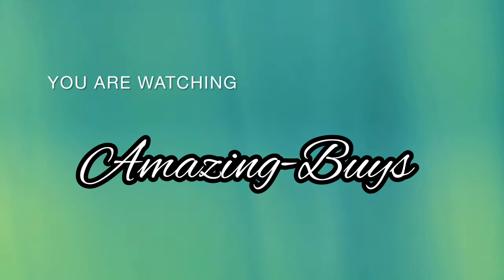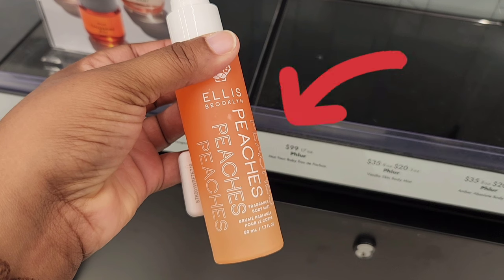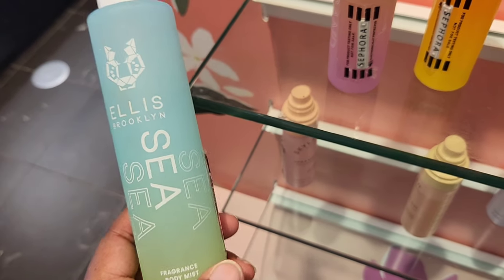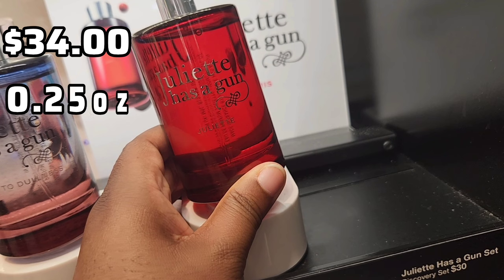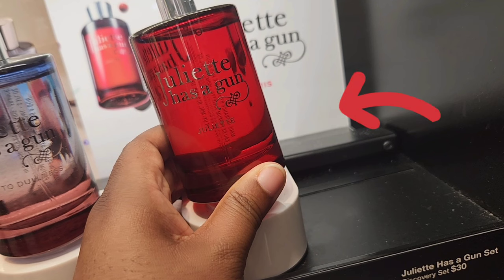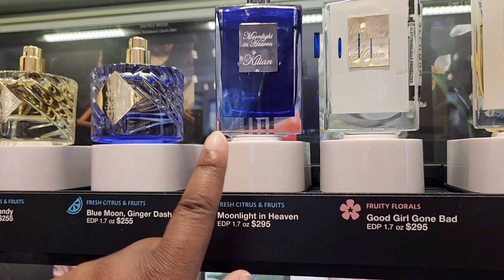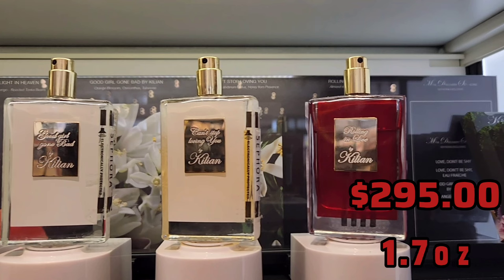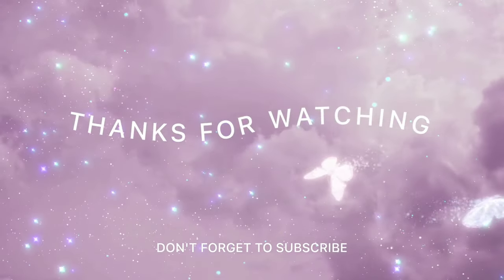🖤🤍All New 2024 Fragrances at Sephora!!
Shop with me at Sephora for all new fragrances 🖤🤍